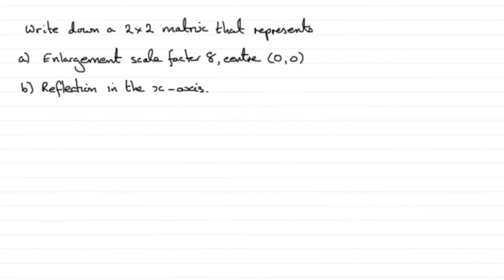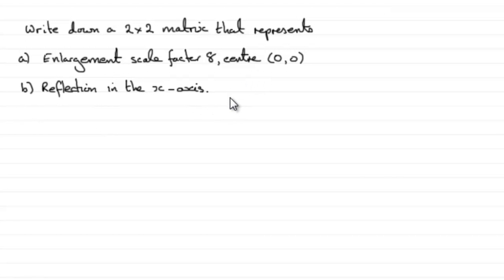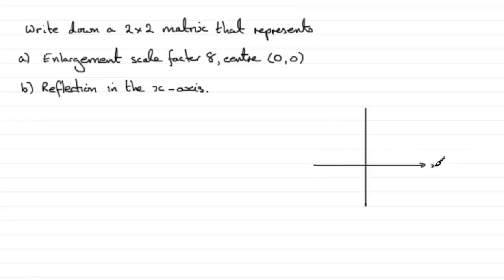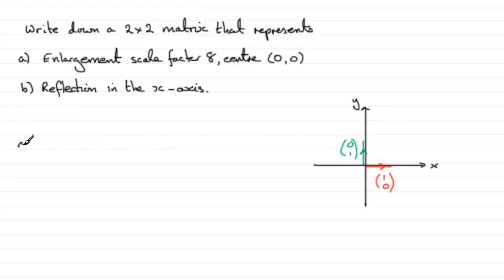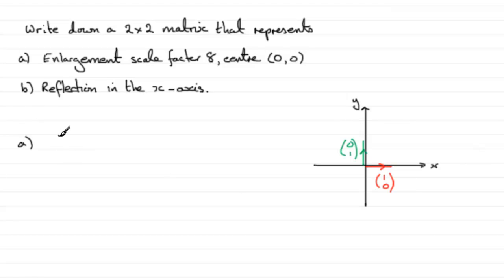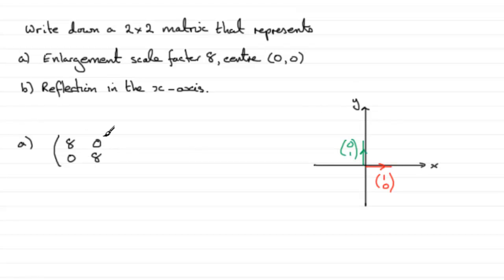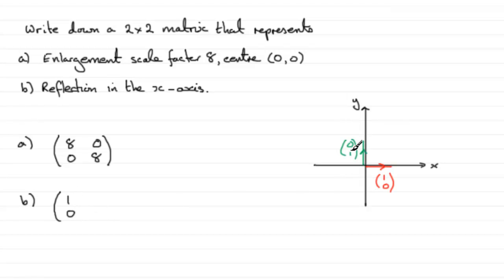Edexcel Further Maths June 2010 Q6a,b : ExamSolutions